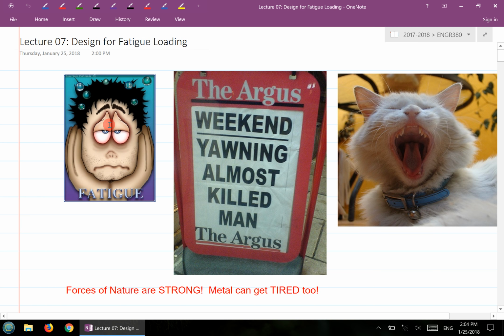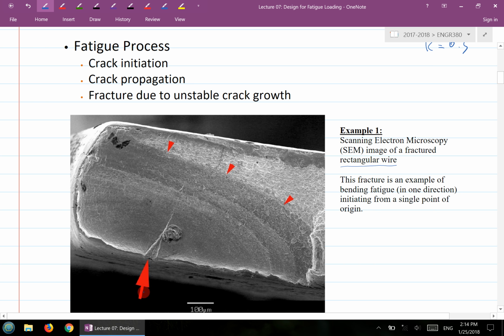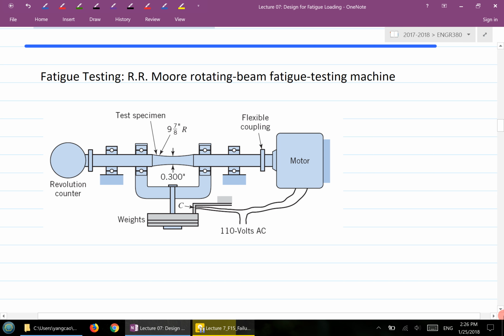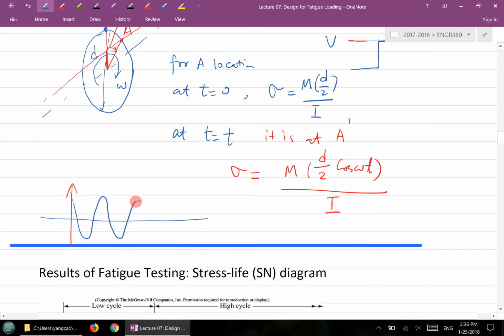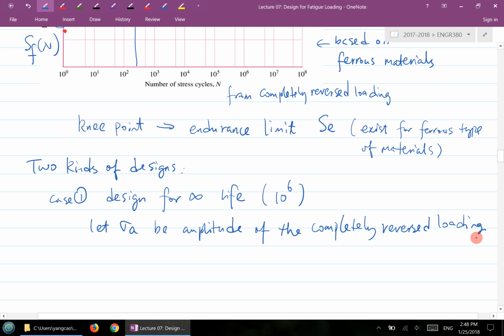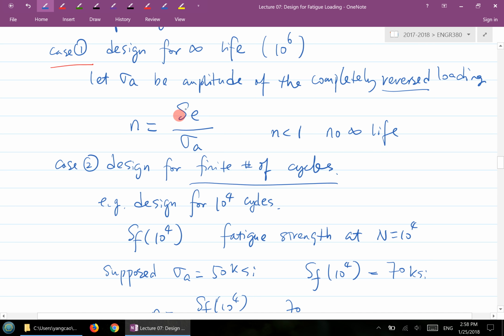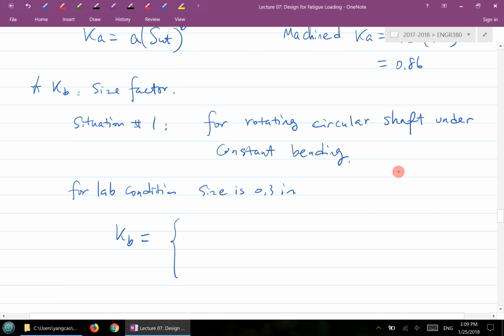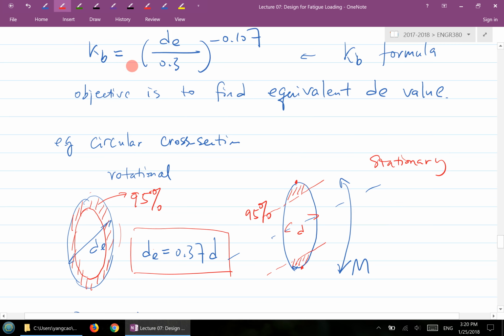2017W ENGR380 Lecture07 Fatigue Loading Design